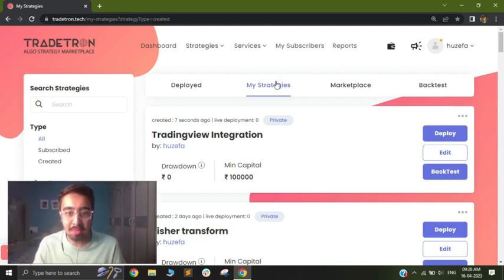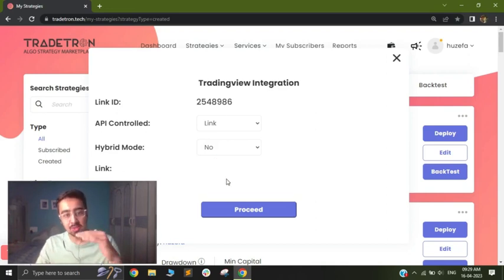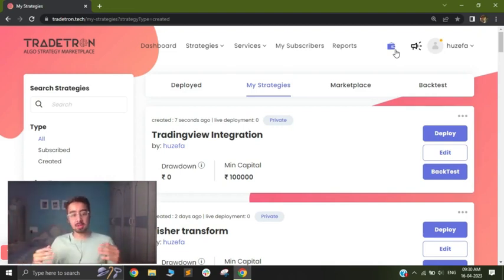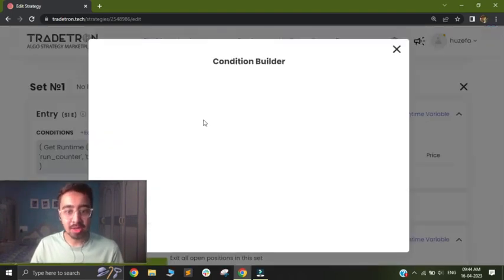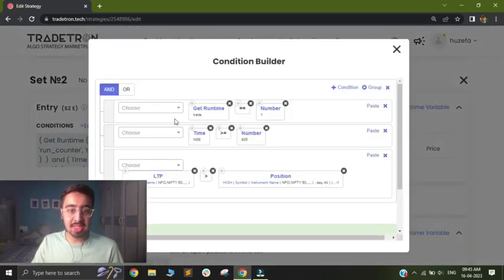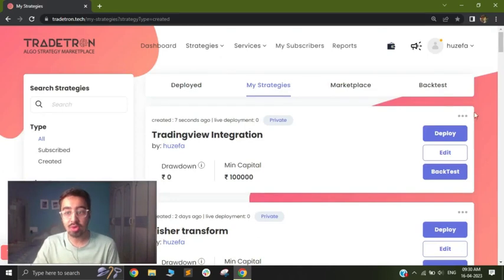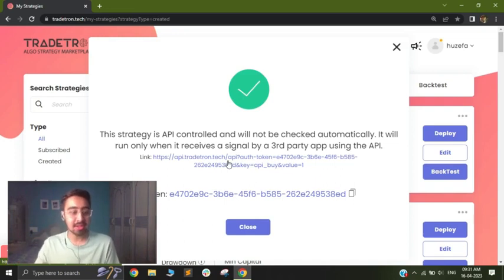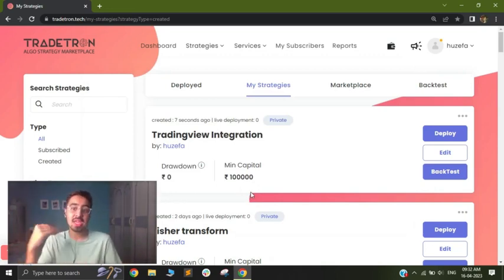02) API mode _ TT Uni Series by Venkat Algo